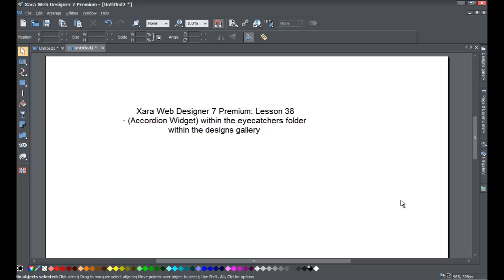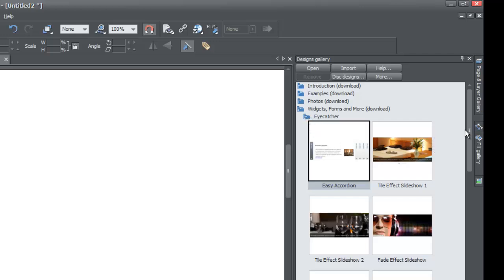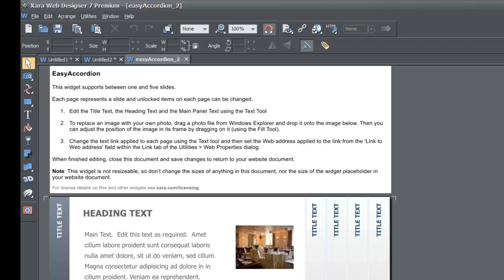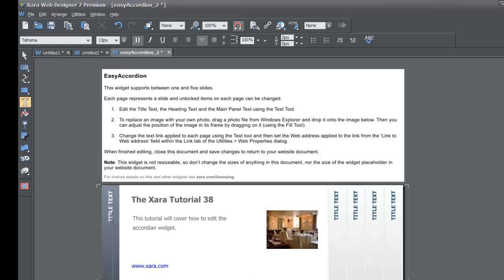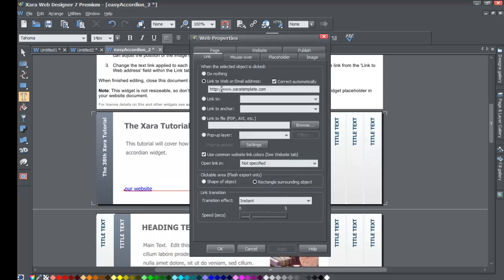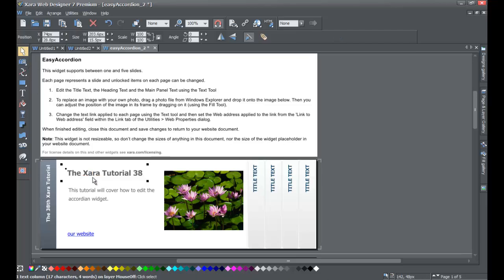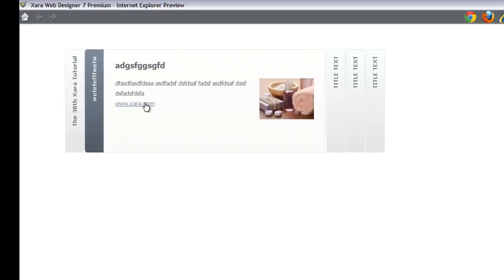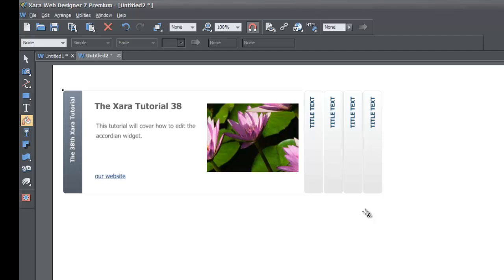Web Design Tutorials for Xara Web Designer 7 Premium - Accordion Widget Lesson 38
Web Design tutorial for xara web designer 7 premium - In this web design tutorial learn how to open, edit, save, add links, modify elements and preview changes to accordion widget.
Be sure to view some of our other web design tutorials on our web design channel for HTML web design because that will help you add some extra functionality to Xara Web Designer.

Name of the track: For The Lulz (feat. Stylver)
Artist of the track: Flembaz
see section marked "Can I do something with your songs?"